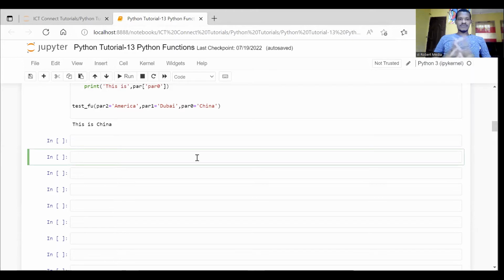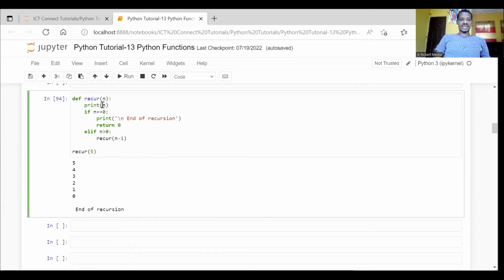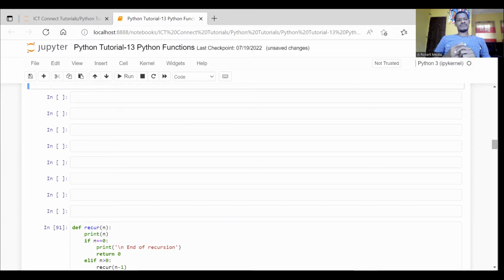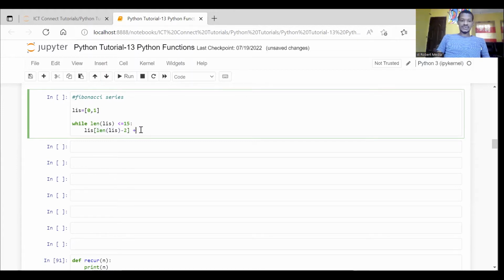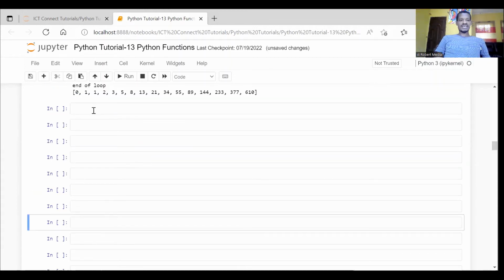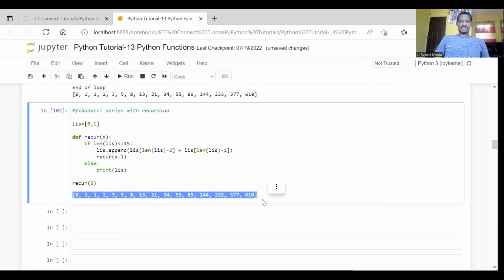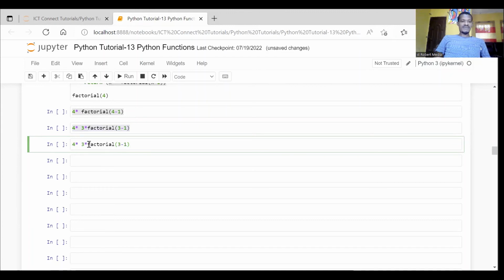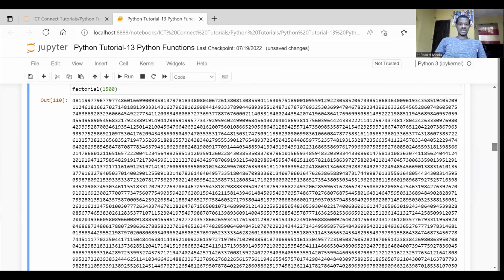Python Programming -14. Python Recursion Functions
Python Function, Python Functions, Python Recursion

@ICT Connect